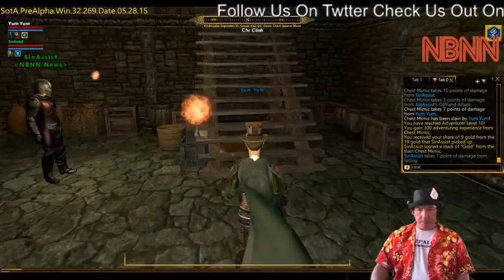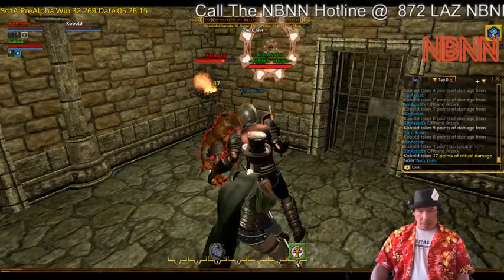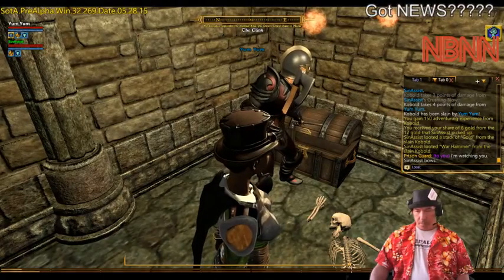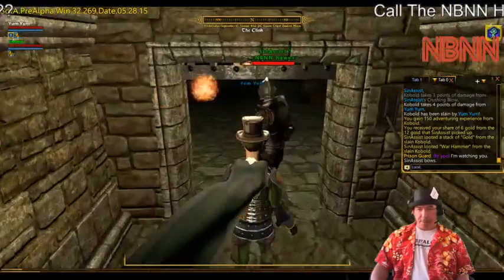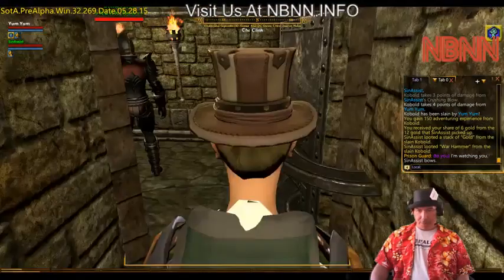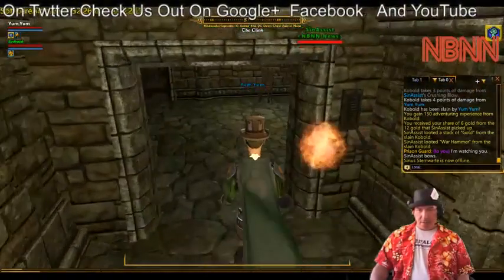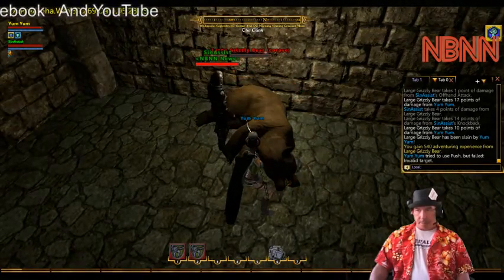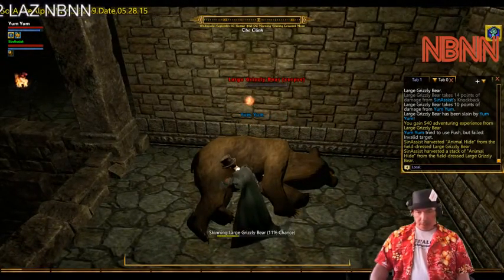NBNN Release 18 Newbie Player Immersion Test - 8 / 9